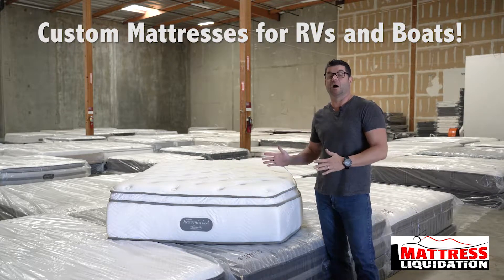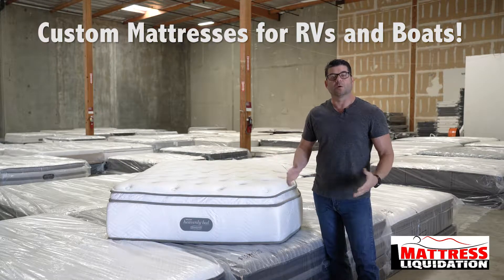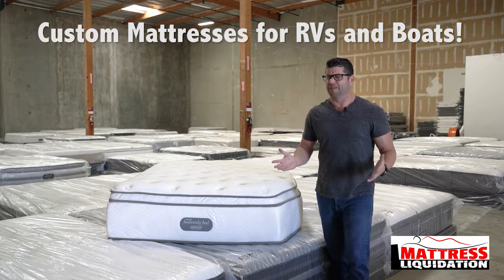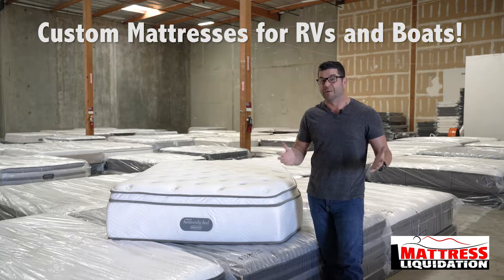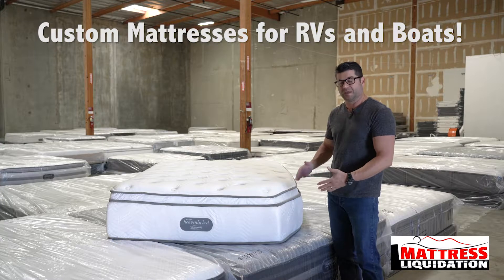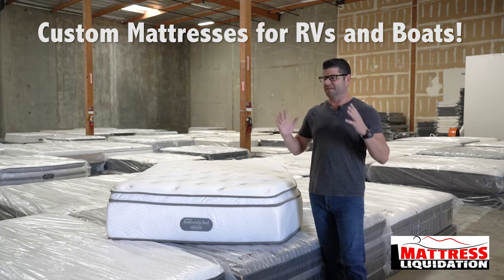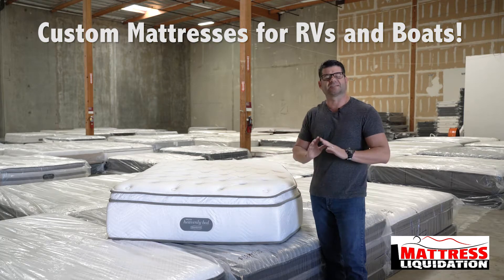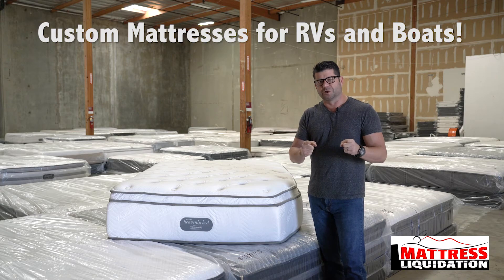Custom Sized Mattresses for RV and Boats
Mattresses for RV's and Boats don't come in the same standard sizes as mattresses for your home. Luckily Mattress Liquidation in Rancho Cucamonga, CA has the solution for your perfect custom RV mattress or Boat mattress.